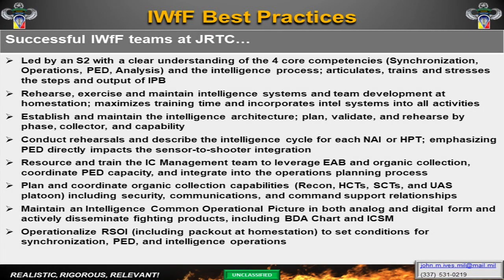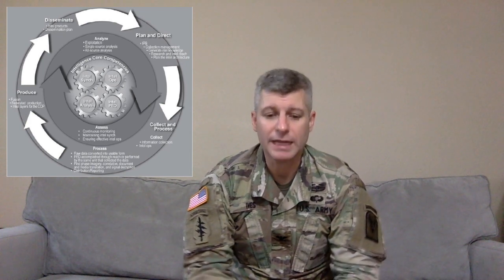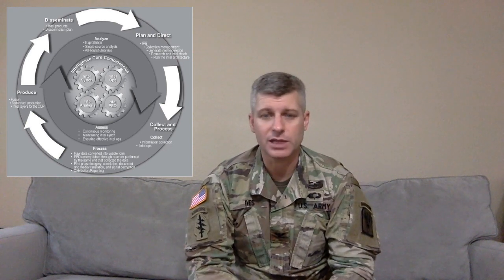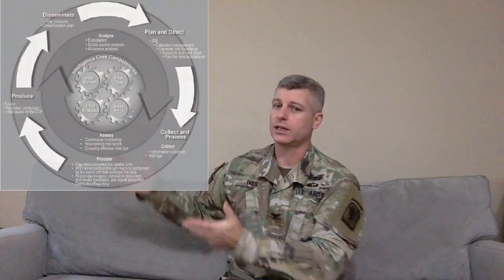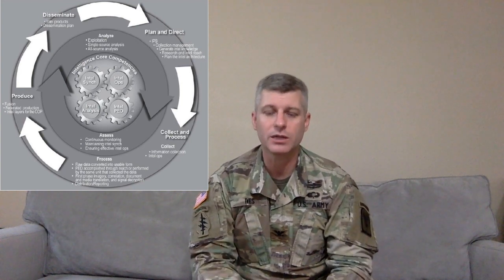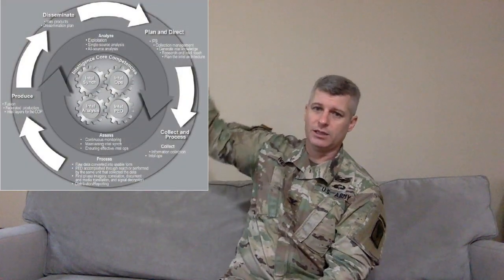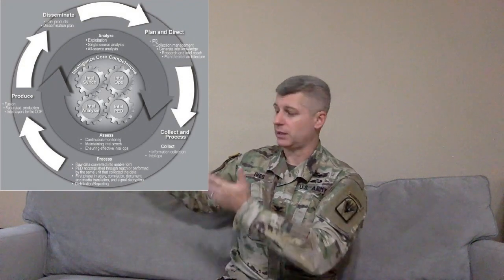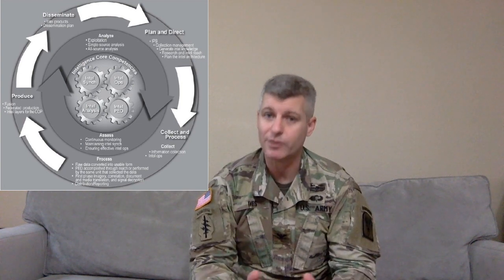Intel Best Practices_JRTC_Episode 2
Episode 2 covers the Intelligence Process and the importance of understanding the process to a successful JRTC rotation.